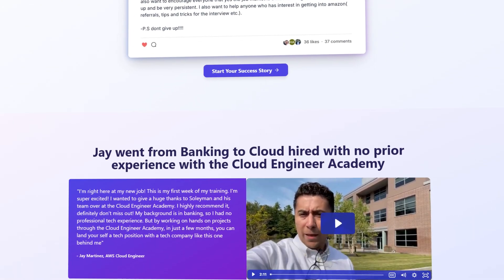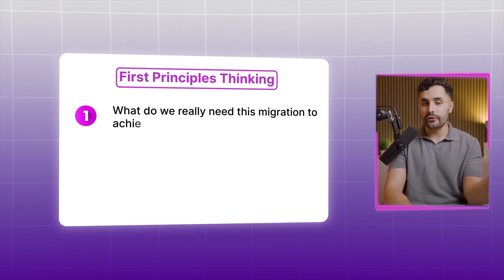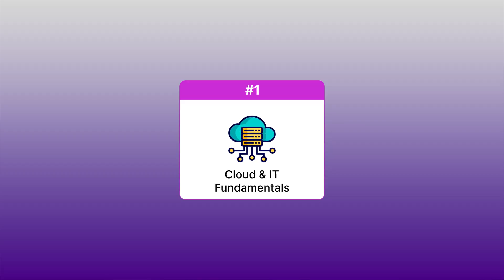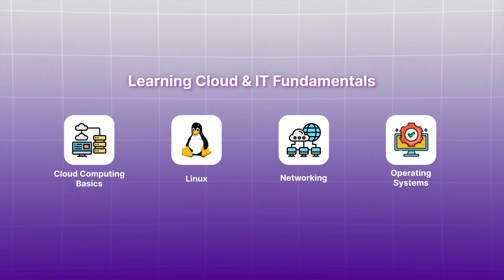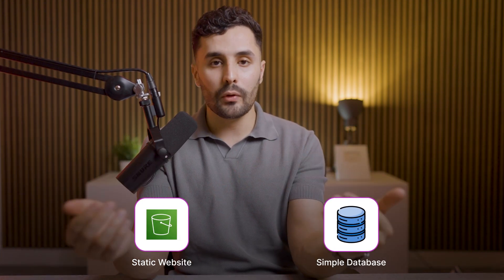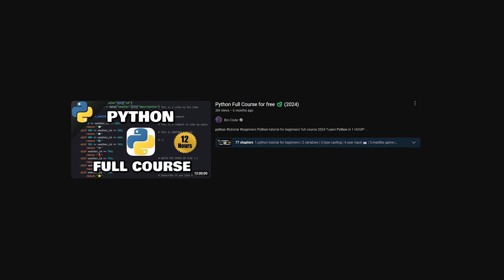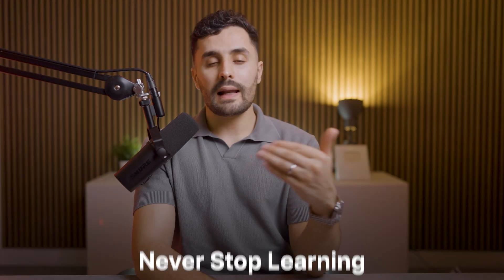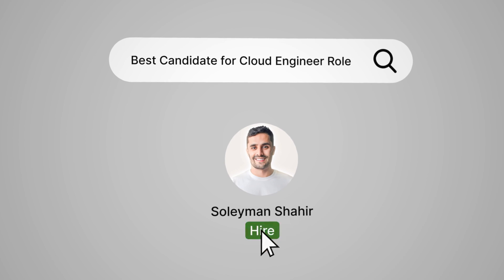Fastest Way to Learn AWS for Complete Beginners (2025)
In this video, I reveal exactly how I would learn AWS again if I could start over.